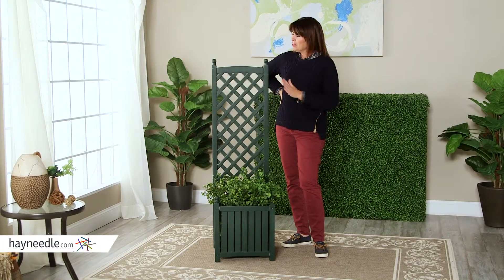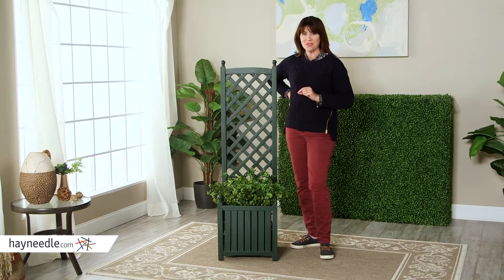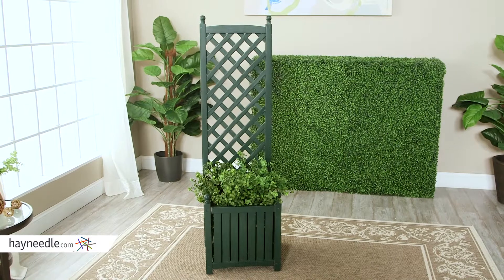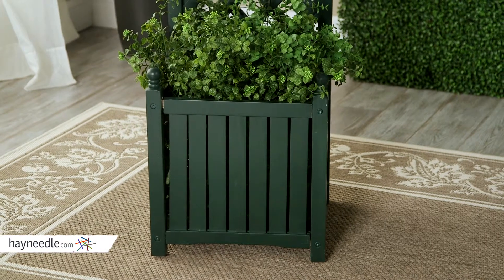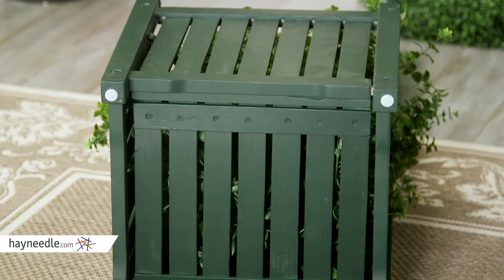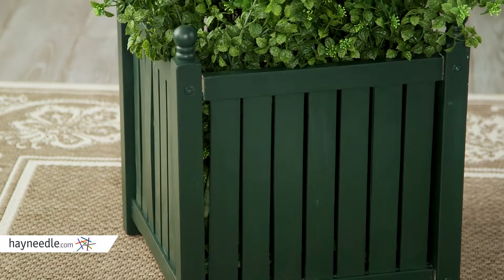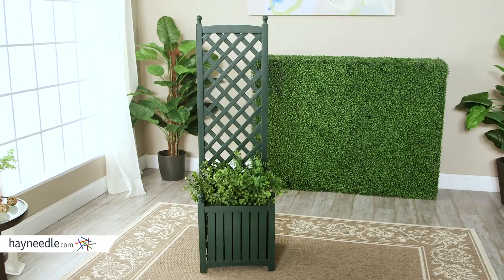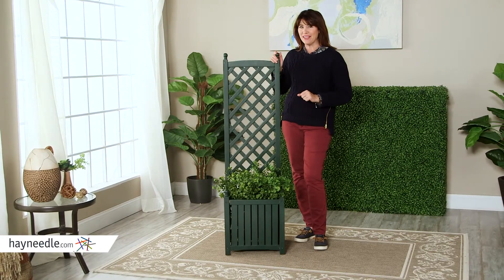4.5-Foot Square Solid Wood Lexington Planter with Trellis - Product Review Video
For more details or to shop this DMC Products planter visit Hayneedle

To view our full assortment of privacy screens, visit Hayneedle